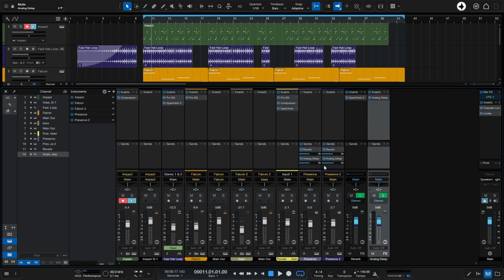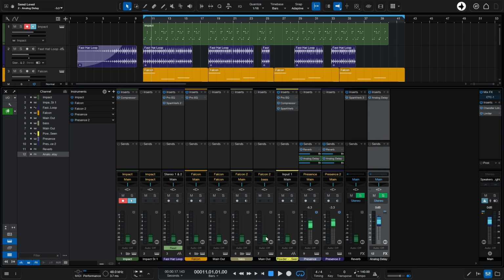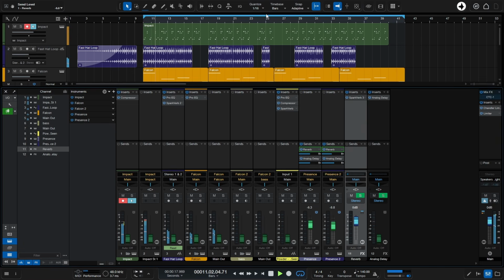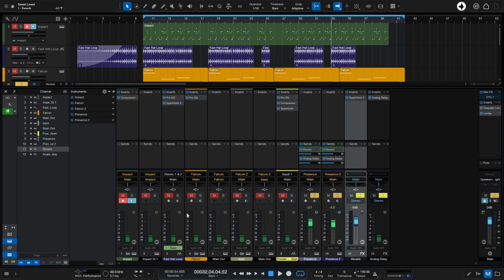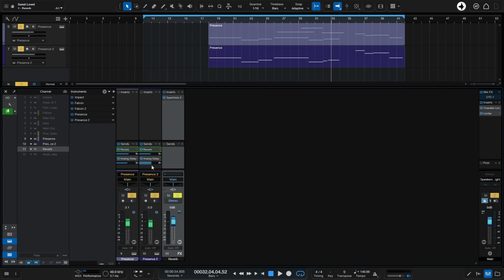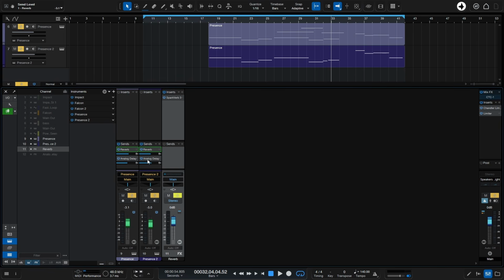Studio Pro 8 | Quick Tip Day 28 | Using Fader Flip for Send Levels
In this tutorial we take a look at using the fader flip function in Studio Pro 8 to manage our send levels.